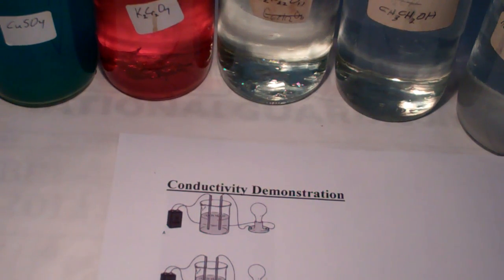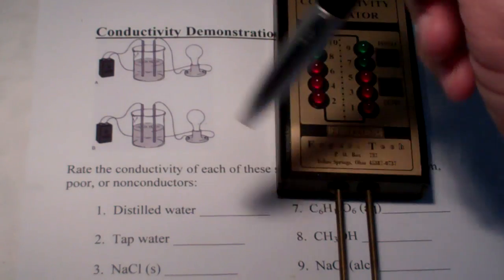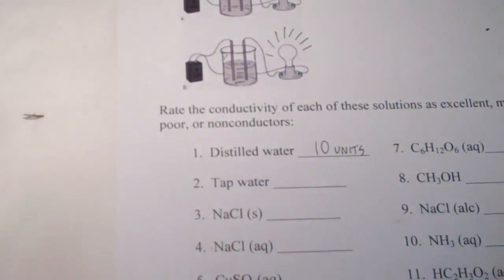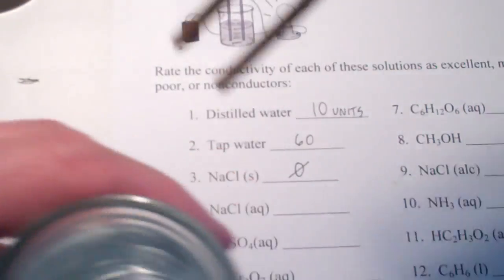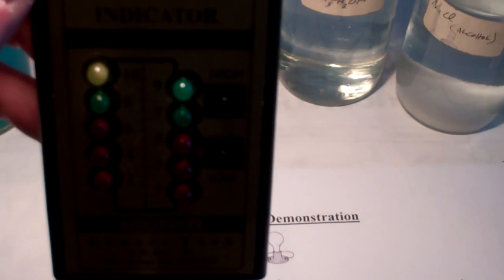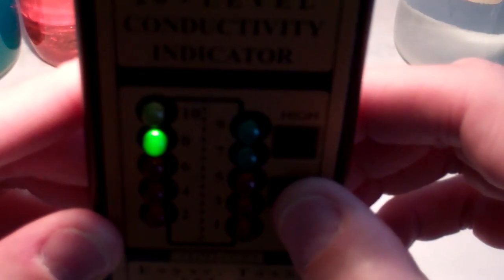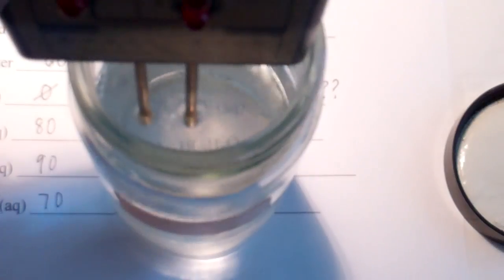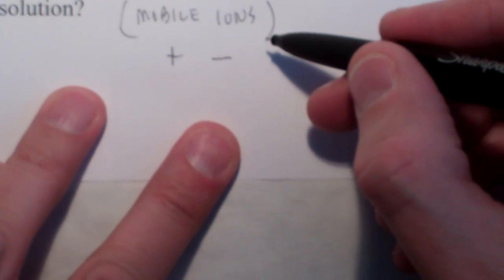Conductivity Demonstration_Chapter 13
We will test the conductivity of various solutions, liquids and solids.  We will record the conductivity value to help determine what causes the conductivity.